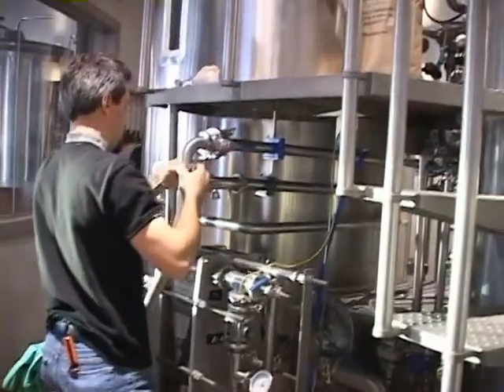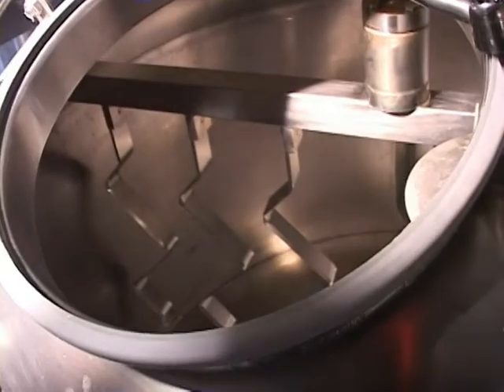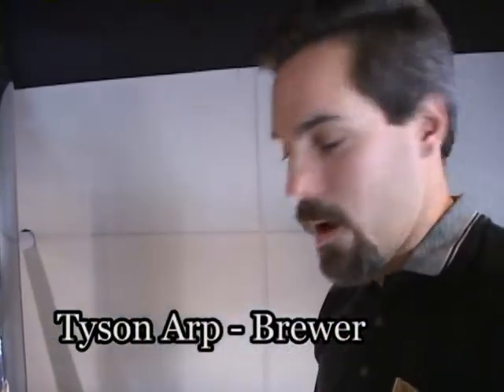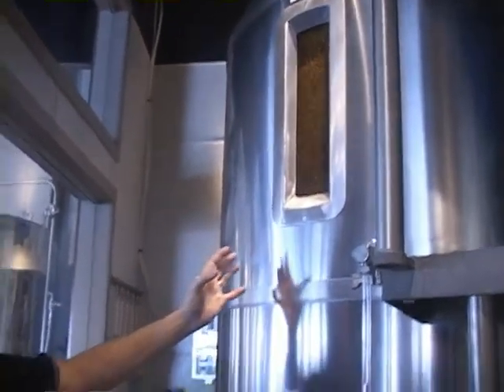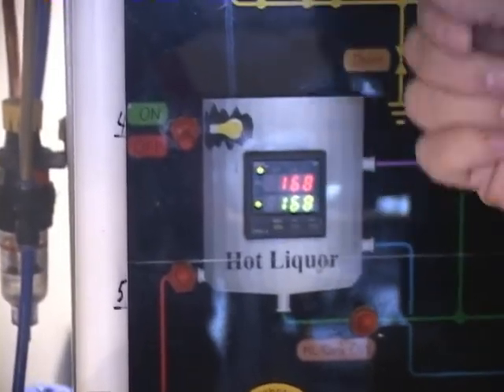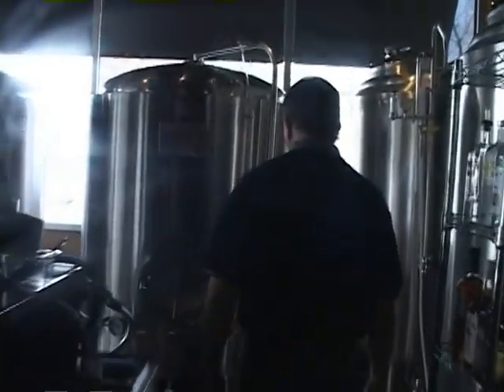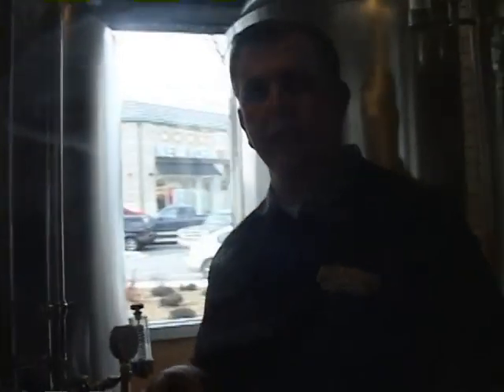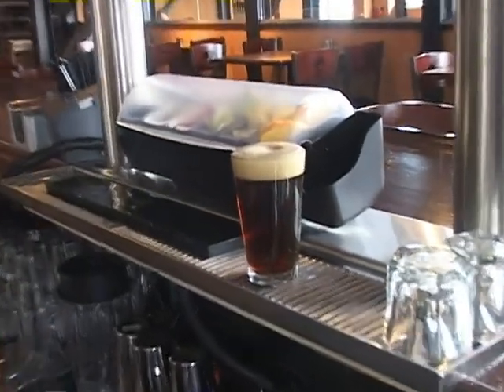Nebraska Brewing Company Brewing Process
UNO Student Bryan Kohler was in a few weeks back to make a documentary of Nebraska Brewing Company.  We've got an excerpt here of our brewing process that would fit on YouTube.  Paul Kavulak, Dean Dobmeier, and Tyson Arp take you through the process while Bryan narrates.  Awesome work Bryan and thanks for the attention.